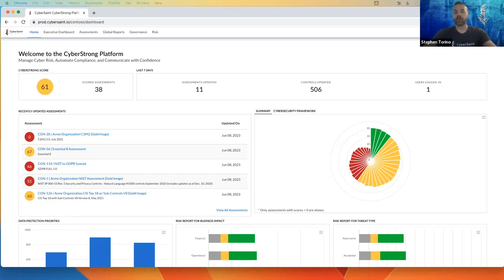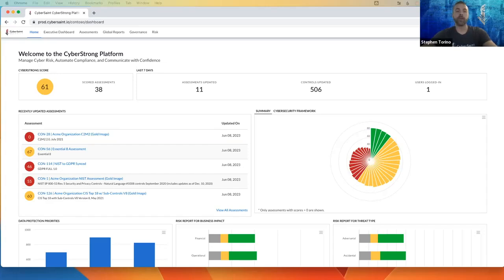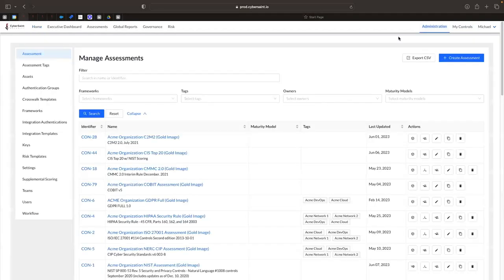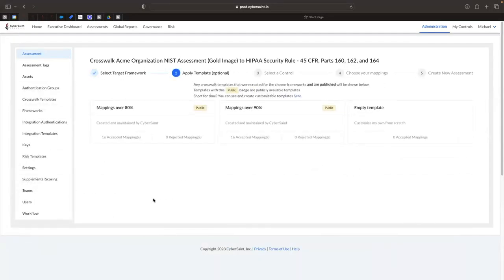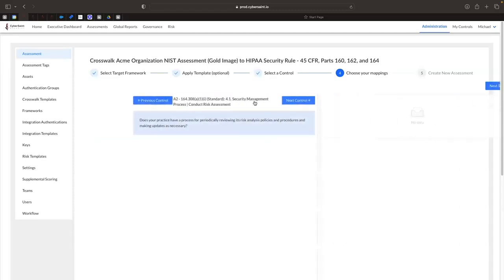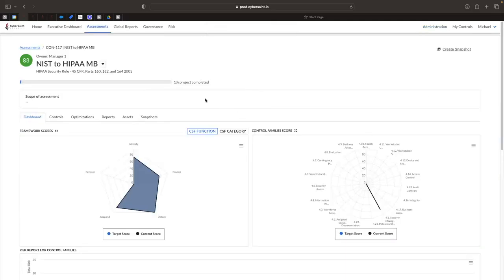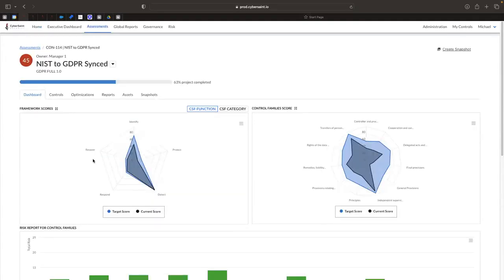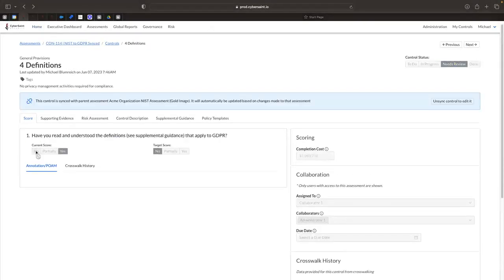Automate Framework Mapping: NIST 800-53 to HIPAA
Watch our demo on how we streamline framework mapping between industry frameworks. In this video, we will demo how to map between NIST 800-53 to HIPAA.